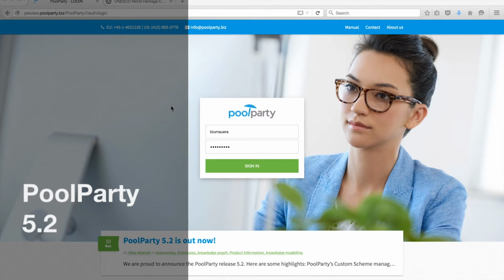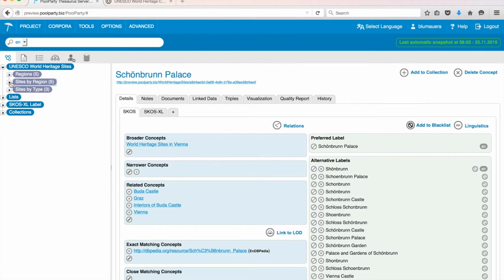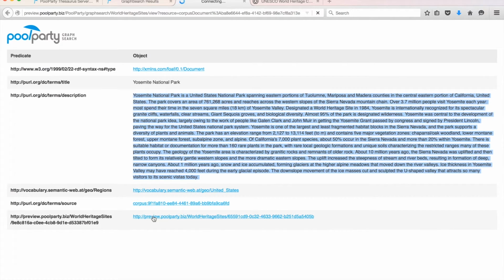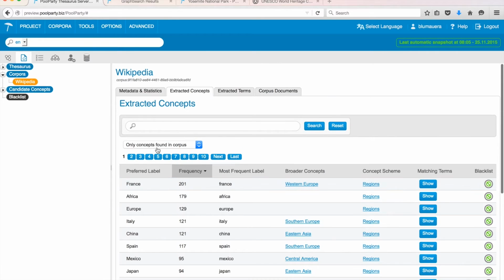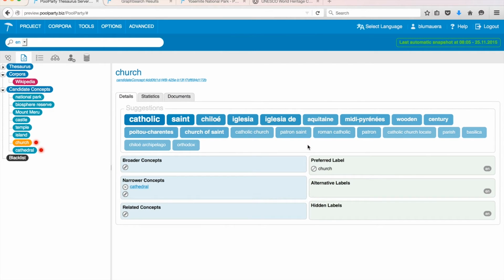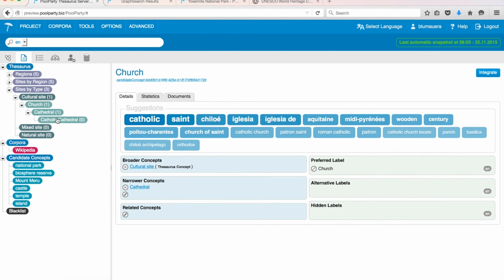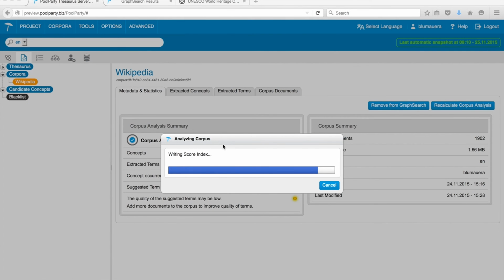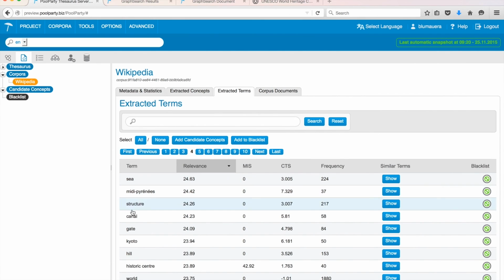GraphSearch & Text Corpus Analysis - PoolParty 5.2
See how PoolParty's taxonomy management methodology is now supported even more efficiently by PoolParty's latest release.

We demonstrate how PoolParty 5.2 makes use of deep text mining including corpus analysis and co-occurrence analysis.

We show an example based on UNESCO world heritage sites and demonstrate how automatic classification can be extended step-by-step. An immediate feedback is given by PoolParty's faceted GraphSearch. Initial taxonomies can be built by using PoolParty's linked data harvester to fetch data from DBpedia.